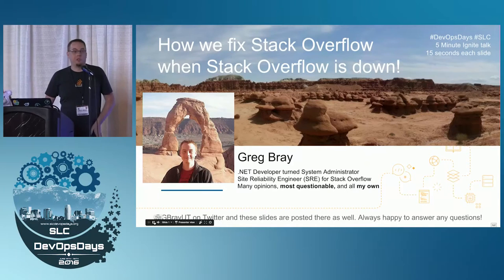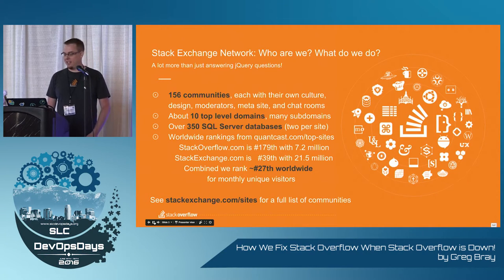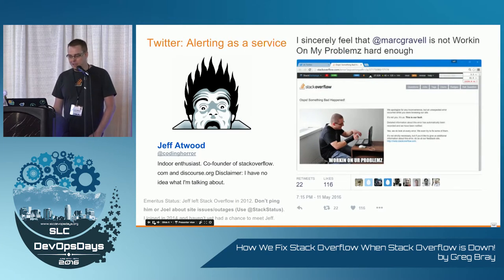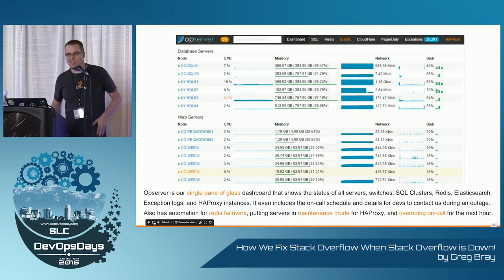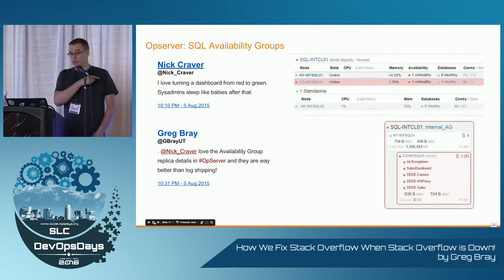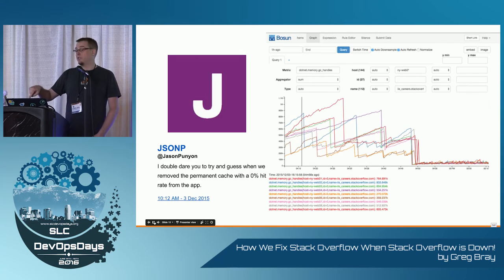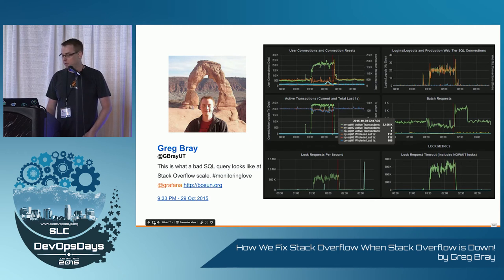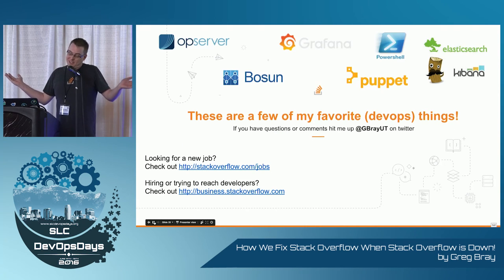How We Fix Stack Overflow When Stack Overflow goes down by Greg Bray